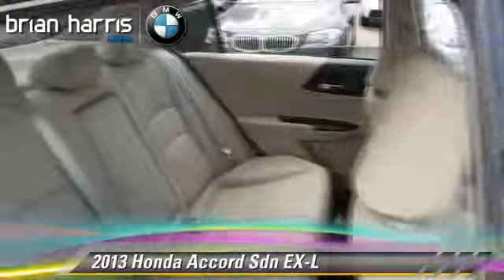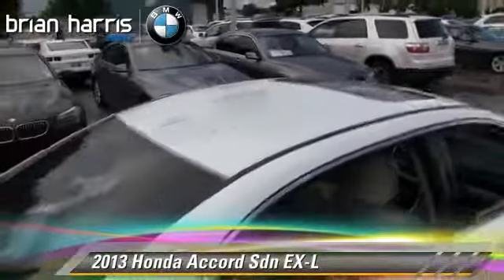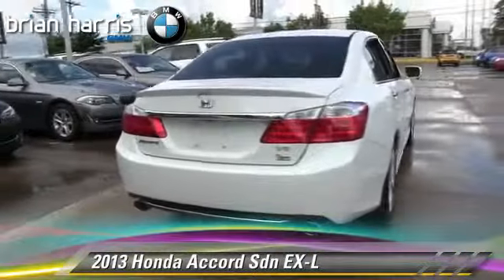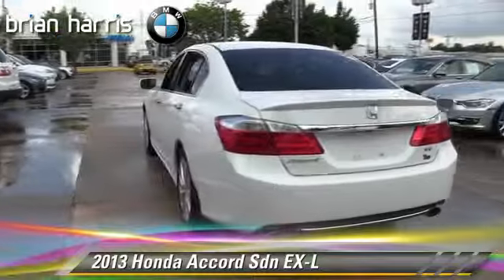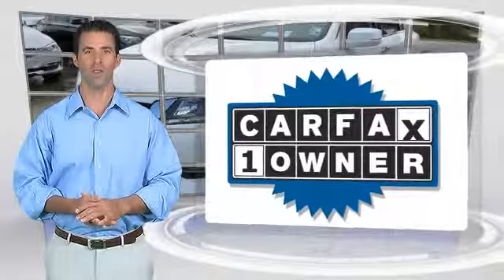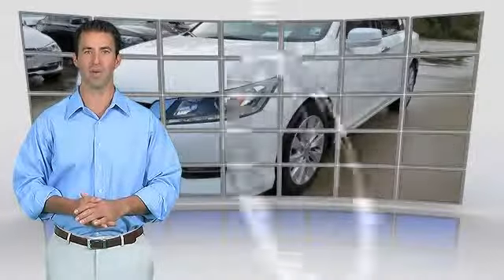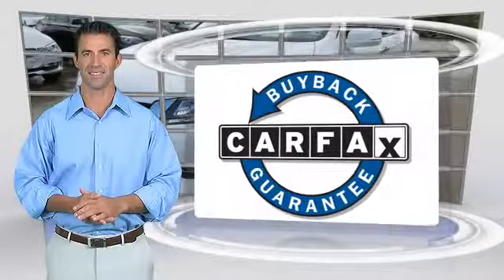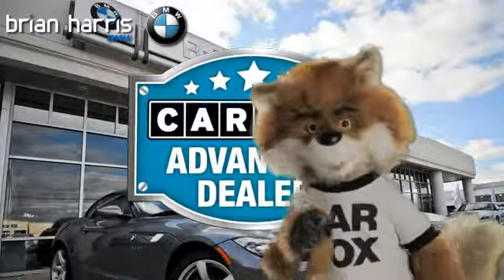Brian Harris BMW, Baton Rouge LA 70817 - 036992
12336 Airline Highway Baton Rouge LA 70817

[DFIN:3:3053366:U:2048:E4EEE8A0:067c016a4a621d7df4dcd43f408ddc93]